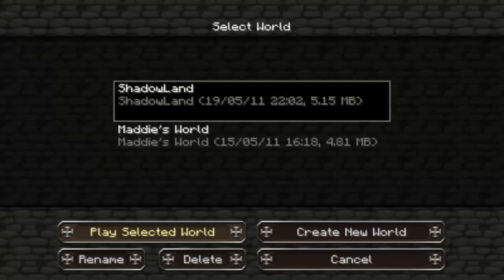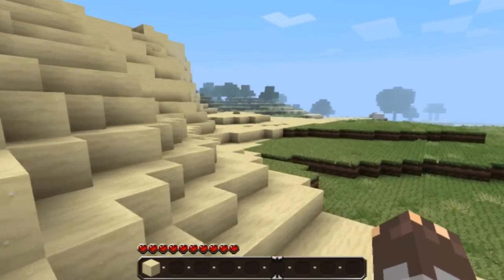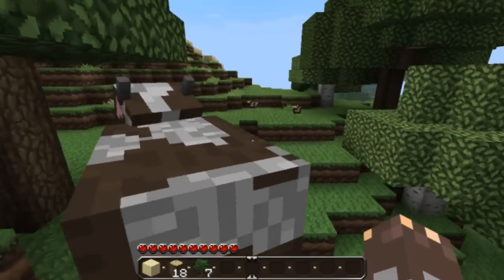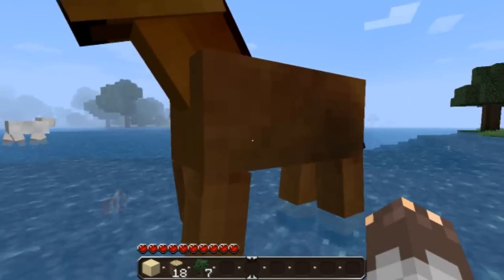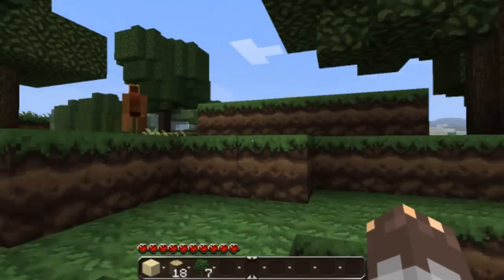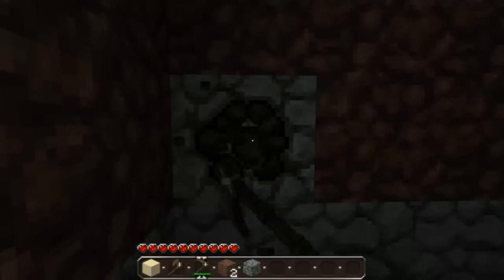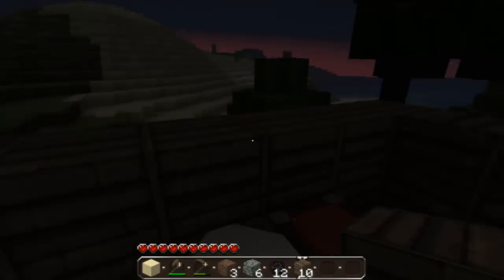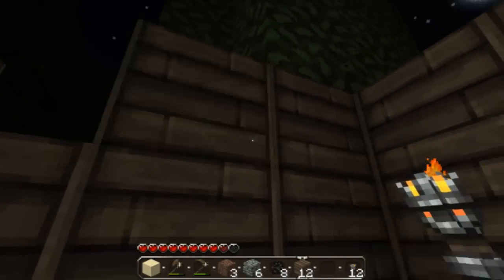A Whole New World | Let's Play Minecraft | Day 1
I tried out single player with some mods
Here is the link to the Mo' Creatures mod
And here is the link to the Dokucraft texture pack